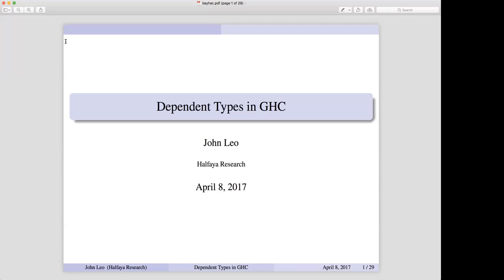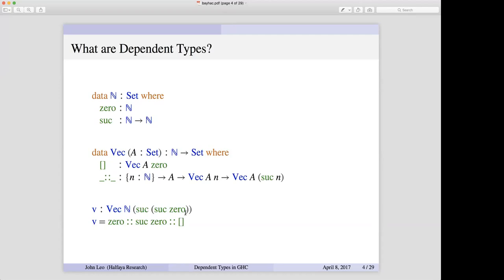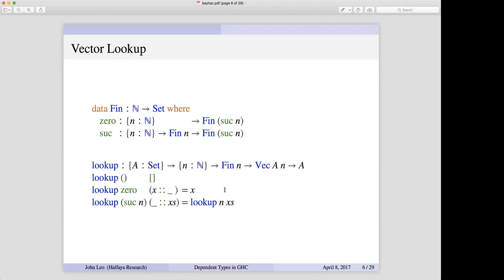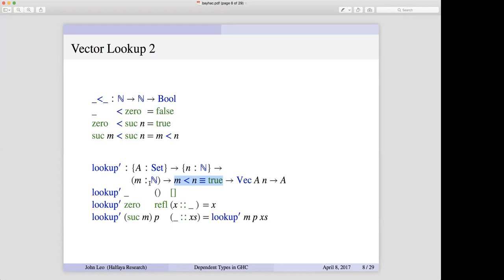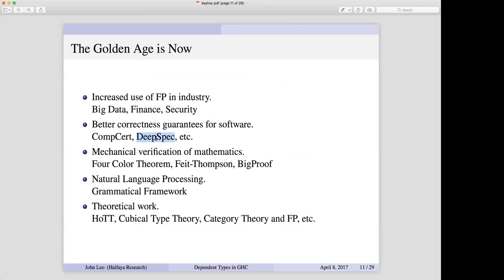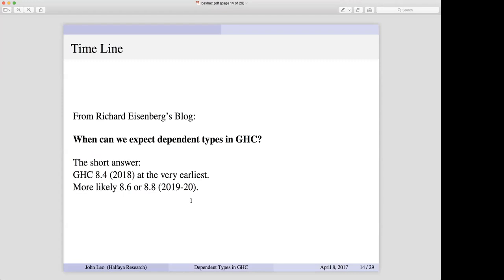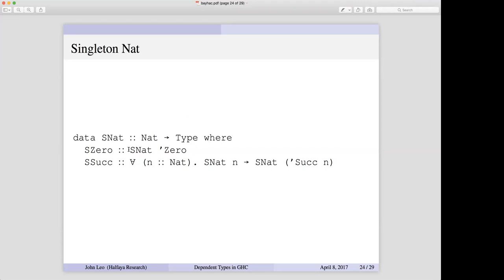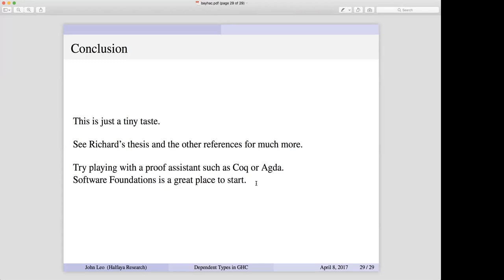John Leo: Dependent Types in GHC